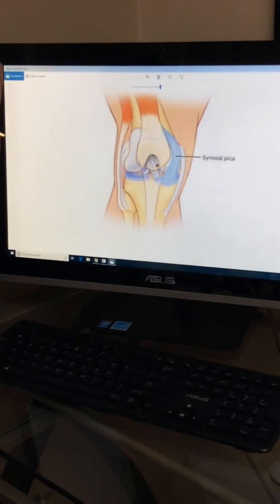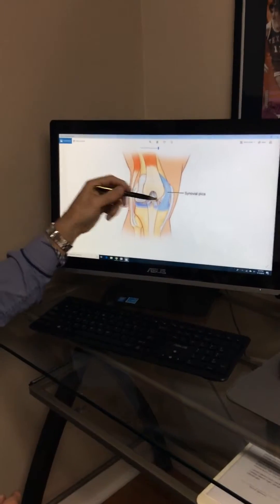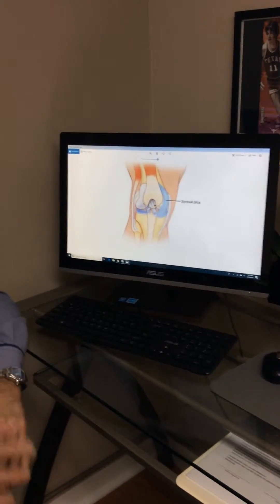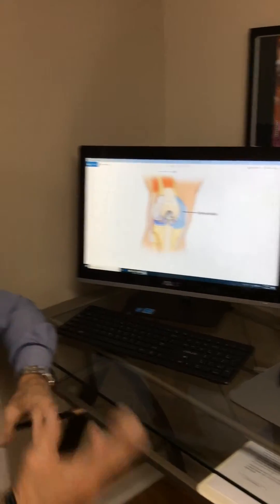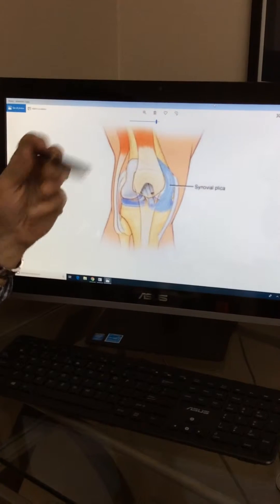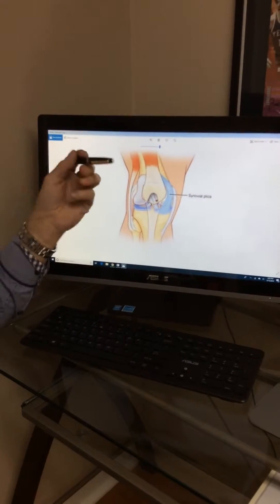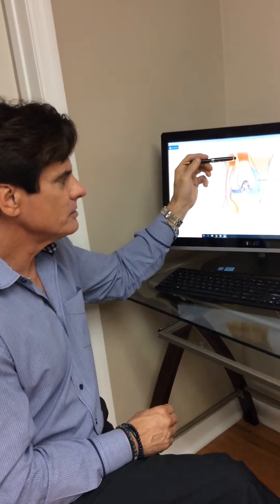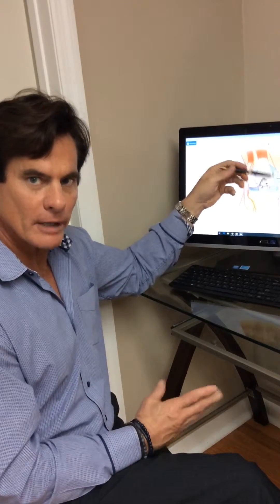What is Knee Plica Syndrome - Do You Need Plica Surgery? - Dr. Lox Explains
Dr. Lox explains knee plica syndrome and its causes.
Dennis M. Lox, M.D. - Sports & Regenerative Medicine Centers

There are many of these types of syndromes in medicine. That is why they are called syndromes, and not diseases or well-constructed diagnoses.

A syndrome is a collection of symptoms. Well-known syndromes with a similar confusing view on meaning or understanding are Fibromyalgia, chronic fatigue syndrome, thoracic outlet syndrome, restless leg syndrome, and complex regional pain syndrome.

Depending on the source of what is read all the above syndromes can be confusing to those who are reading, and to patients alike.

Depending upon what sources you read, you may come away with different views on Knee Plica Syndrome.

Extra Tissue or Plica in Knee - Some patients develop extra tissue around the knee or between areas of the knee joint.

Plica syndrome is a condition that occurs when a plica (a vestigial extension of the protective synovial capsule of the knee) becomes irritated, enlarged, or inflamed.

Plica syndrome, sometimes called "synovial plica syndrome," is a condition of irritation of the tissue that is the inner lining of the knee joint. it causes knee pain and is basically when a part of the synovial capsule of the knee becomes irritated  enlarged  or inflamed.